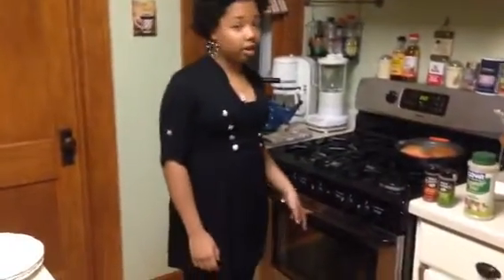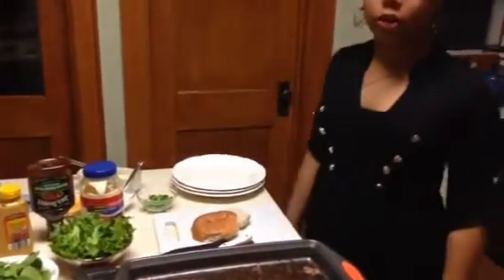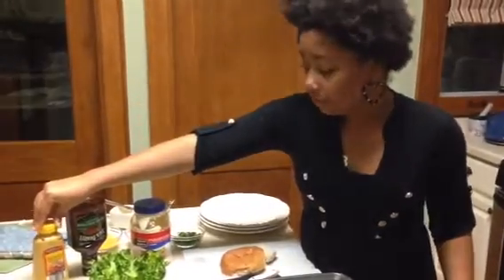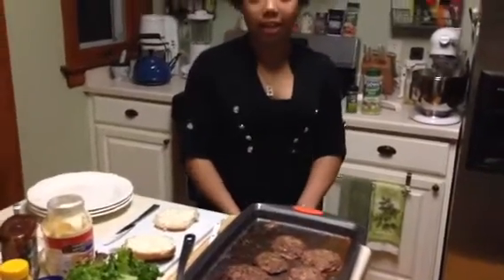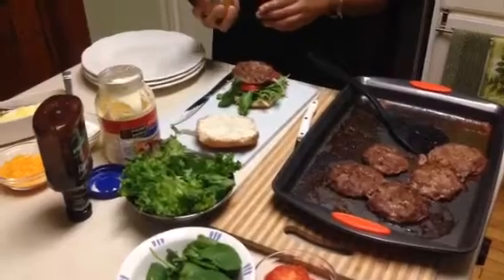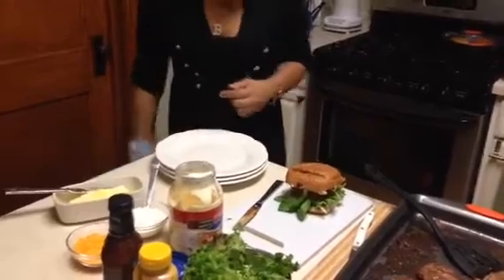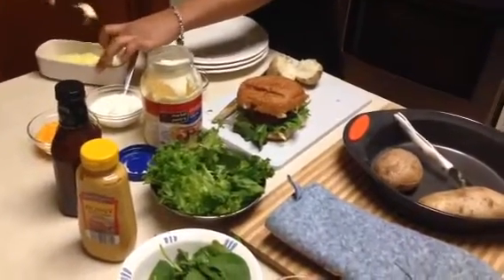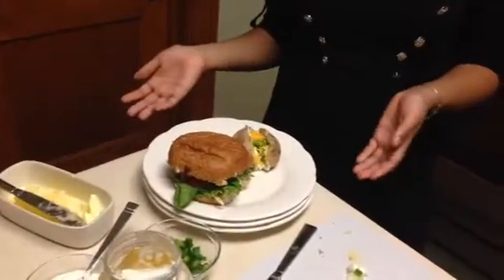Healthy Baked Turkey Burger served with a Baked potato and fixings.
My teenage daughter is in charge of dinner tonight.  Let's see what she's cooking up.

Turkey Burger Ingredients:

Whole wheat hamburger bun
Seasoned and baked turkey burger
Spinach
Lettuce
Sliced tomato
Sliced onion
Mayonnaise (sandwich spread could be a substitute)
Barbeque sauce (Ketchup could be a substitute)
Honey mustard

Baked potato Ingredients:
Baked potato
Butter
Sour cream
Shredded cheese
Chopped chives